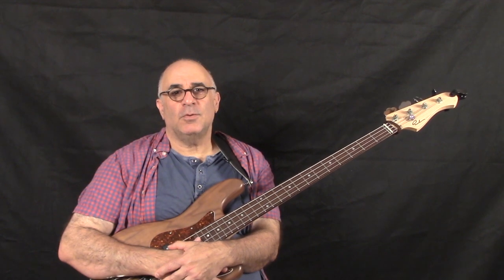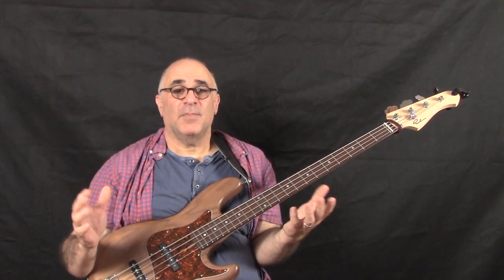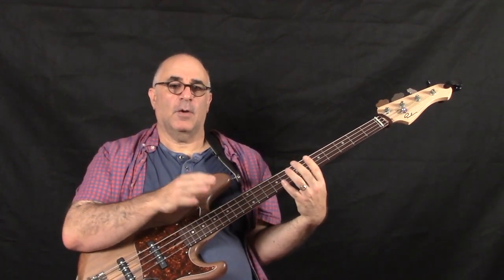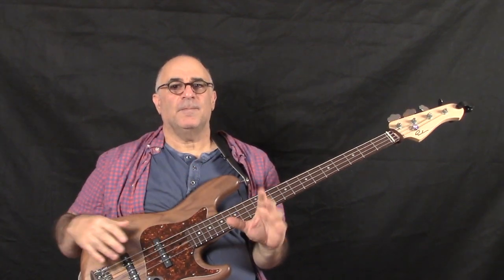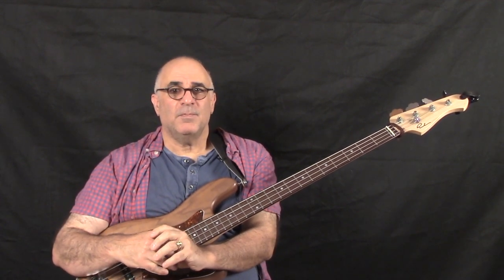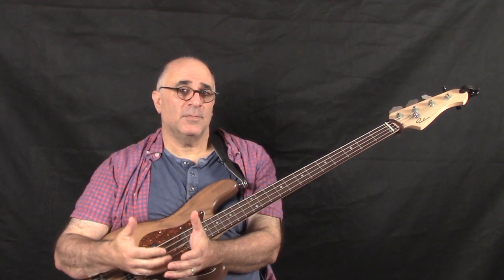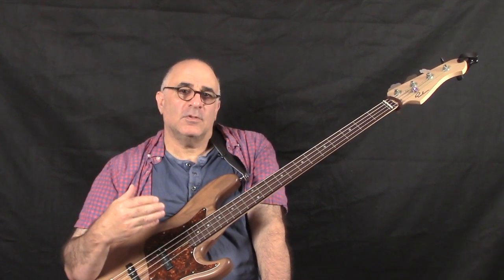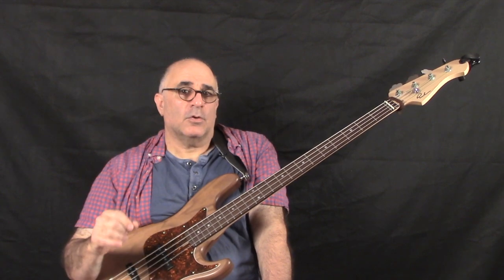Michael Dimin's The CORE Method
The most innovative, complete and comprehensive bass lesson site on the web by acclaimed author, educator and bassist Michael Dimin! If you have struggled with finding Bass Lessons online that fit your schedule or your learning needs that is all about to change.  Michael Dimin has released his groundbreaking new lessons based on The CORE Method. This video is a quick intro from Mike that explains the who, what, when, where and why of the CORE Method and the Soundslice technology.